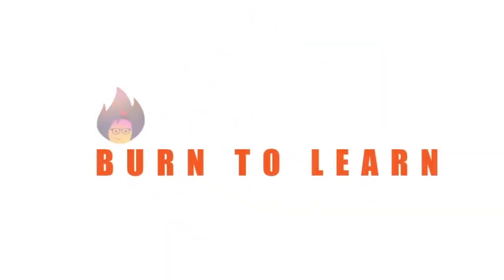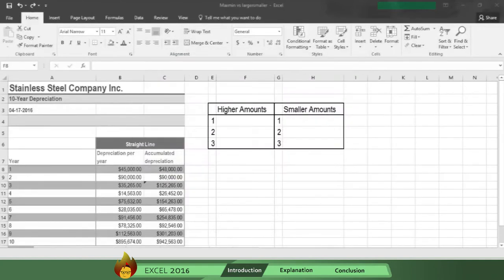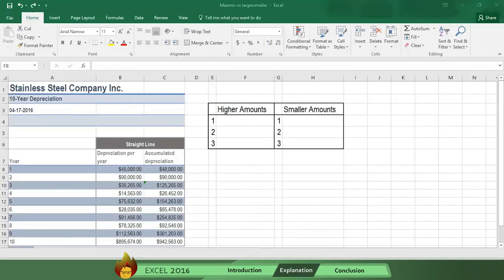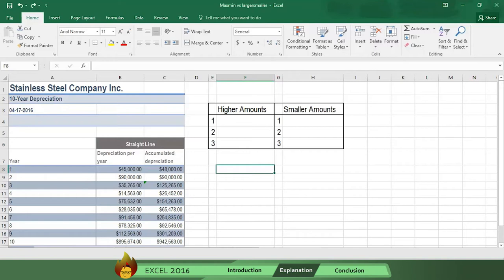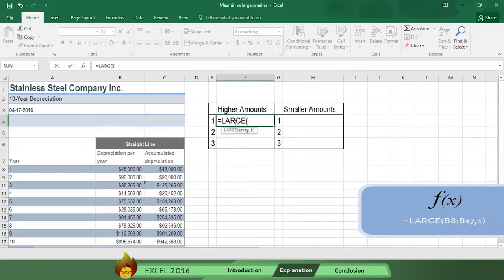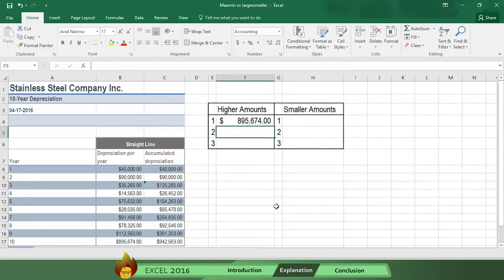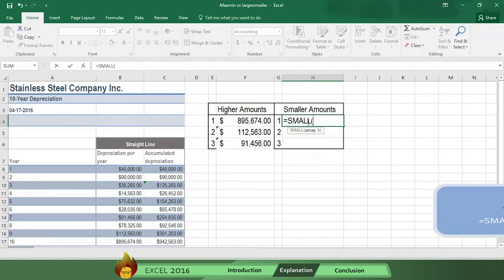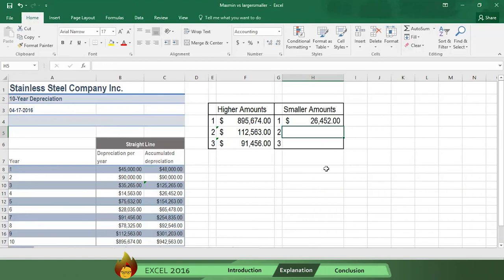Identifying Top and Least Values in an Excel List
This video shows you how to Identify Different Amounts clearly. Burn to learn focuses on a simple way to solve this problem. We show you how to quickly compare results in your data and make better decisions. Learning how to use this method is what this video is all about, be sure and checkout the entire playlist